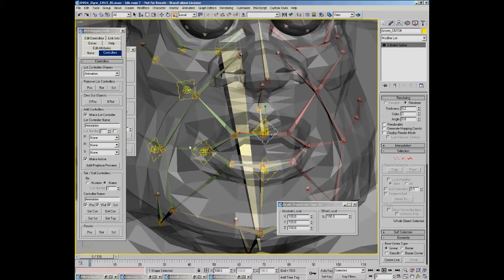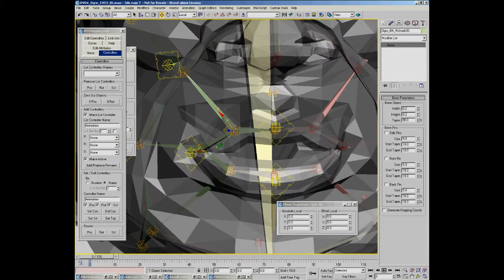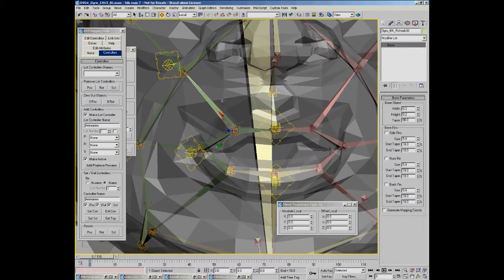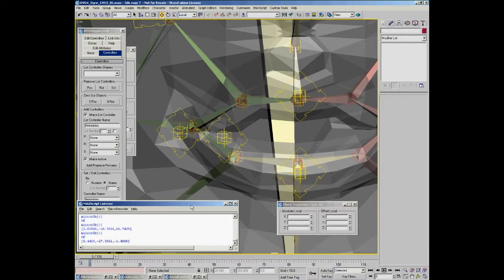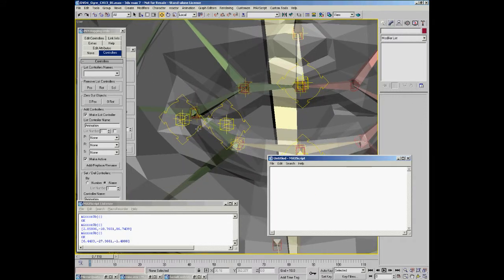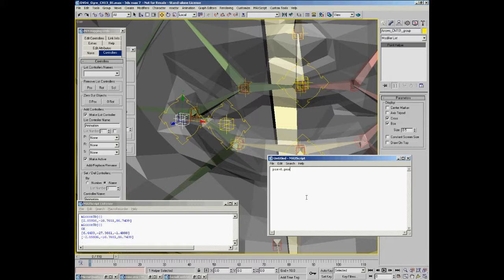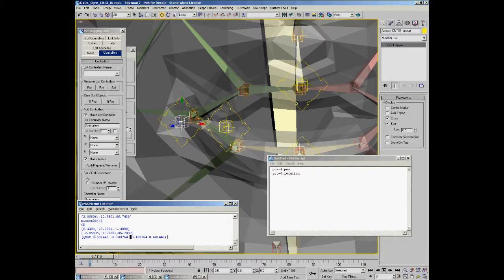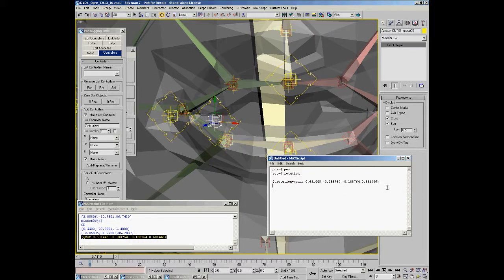3DS MAX [11] 13 - Mirroring - Pt.2